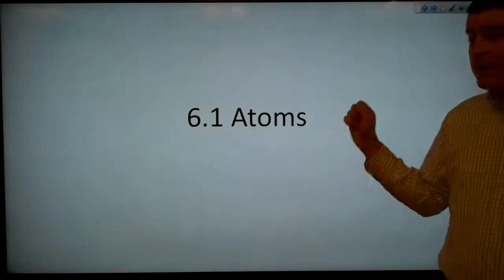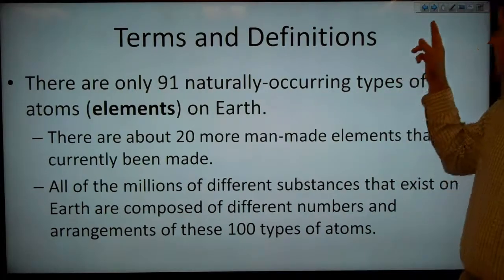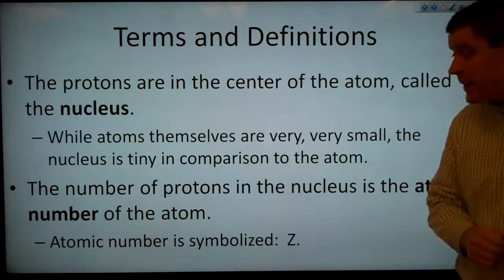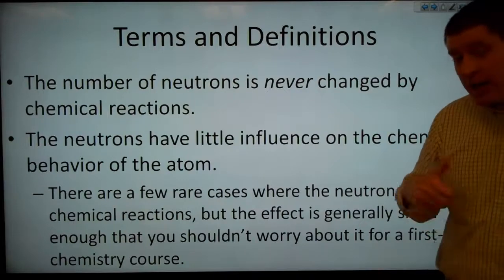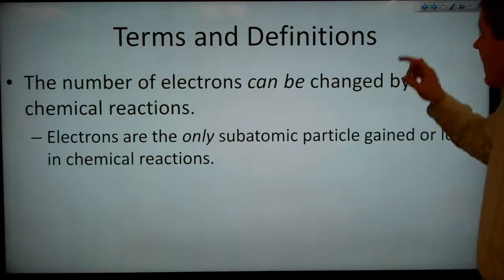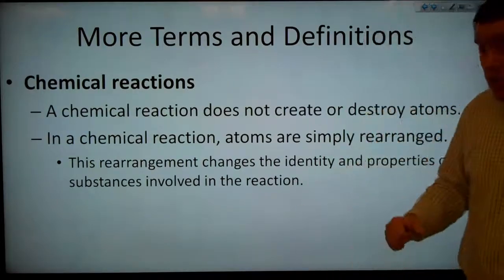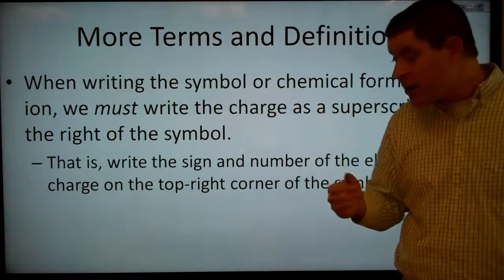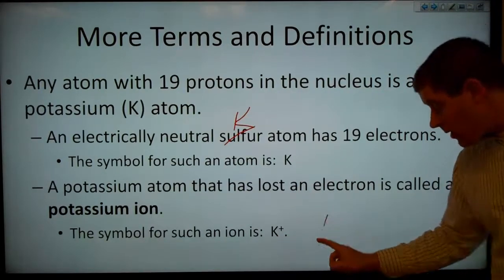CH100 6.1 Atoms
An introduction to some of the fundamental terminology and concepts of chemistry.